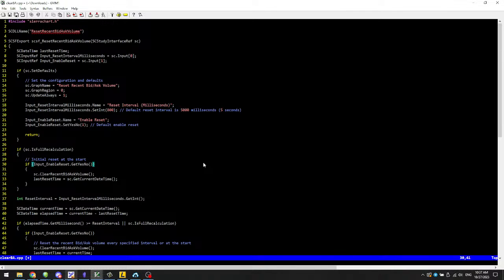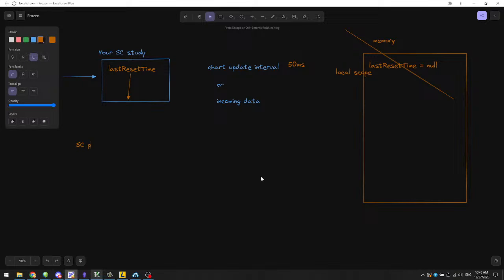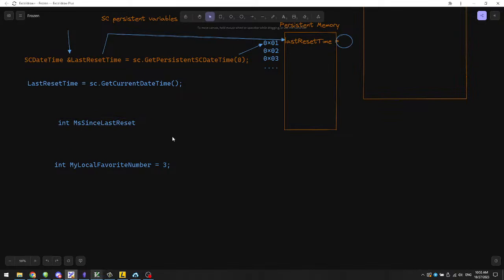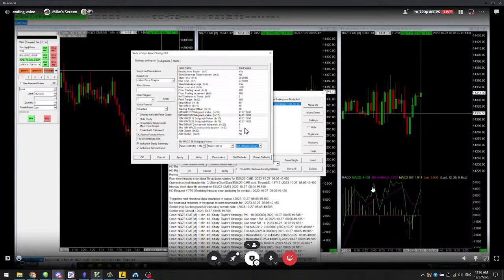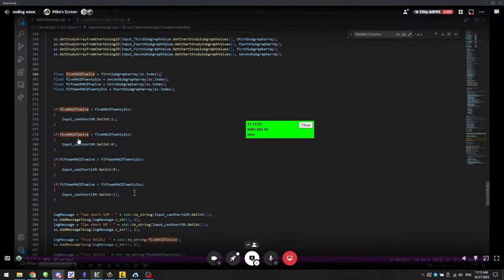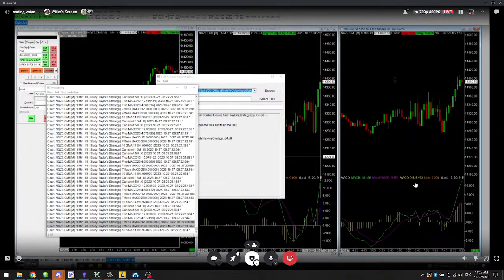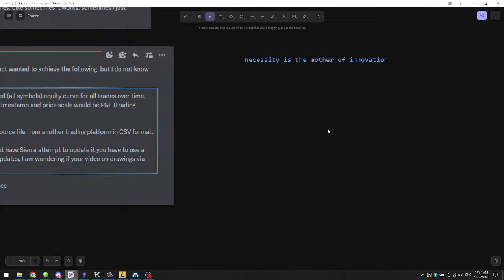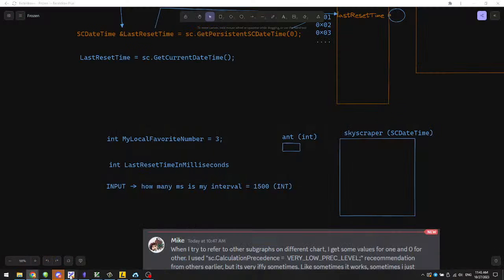Coding Stream Friday 10/27/2023 | ACSIL Sierra Chart | C++